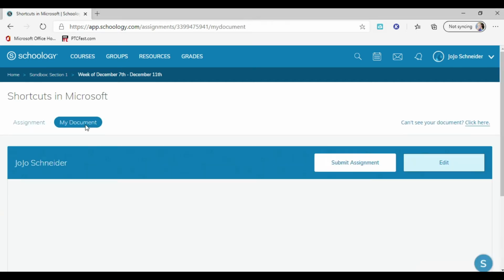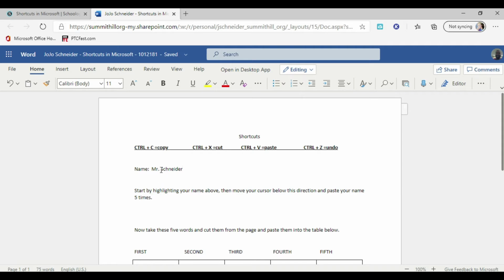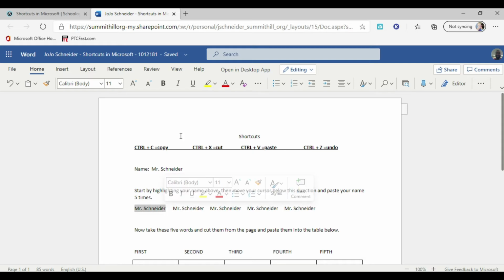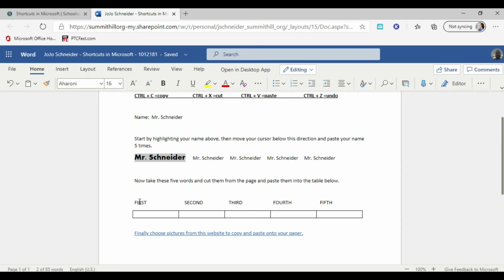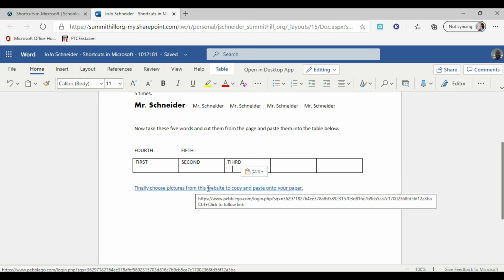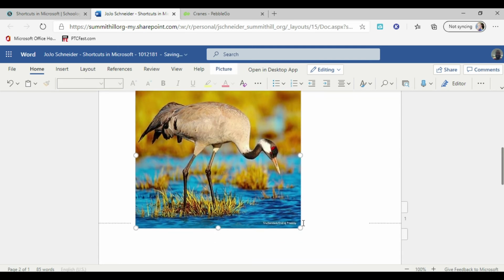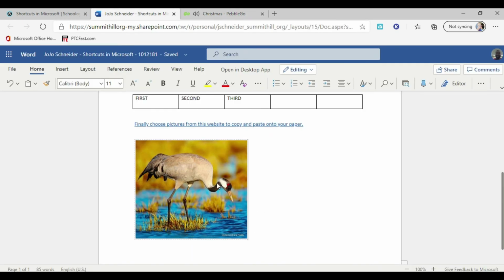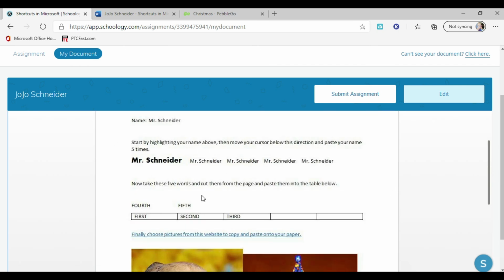Shortcuts in Microsoft